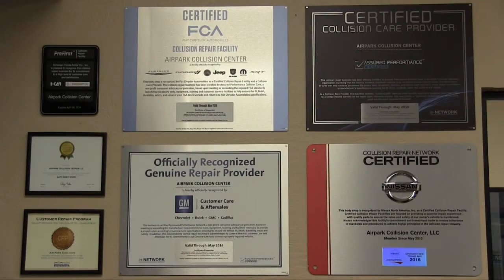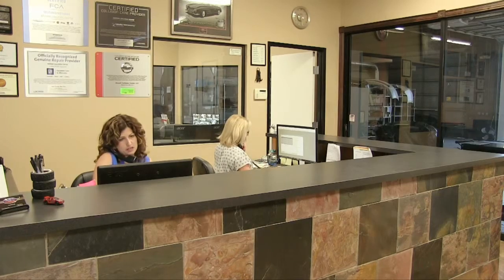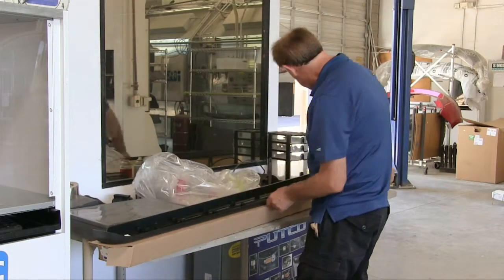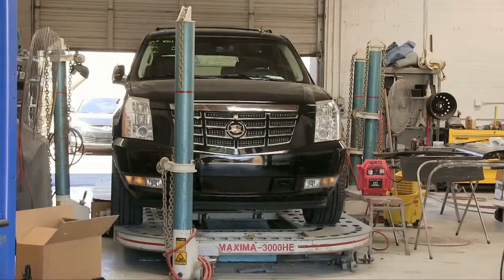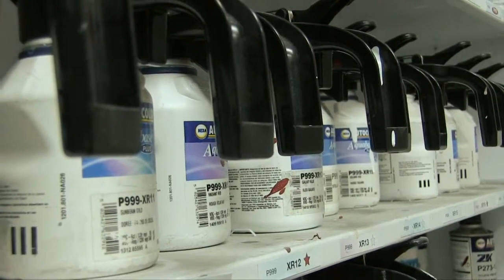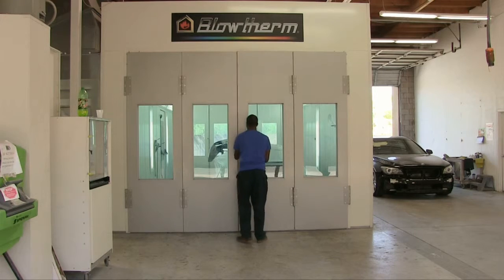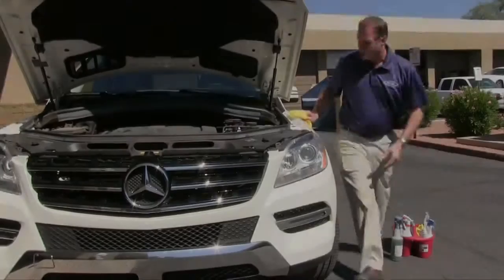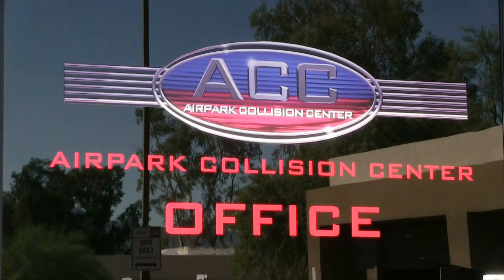Airpark Collision Center - Auto Body Shop in Scottsdale, AZ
Video Transcription:
Welcome to AirPark Collision Center!

We opened our state-of-the-art facility in 2006. Airpark Collision Center has earned the highest certification in the industry and several manufacturers’ certifications. This means we have the latest equipment and training to repair any vehicle, especially luxury vehicles.

Excellent service is our number one priority, that is why we call or email our customers throughout the repair. We stay in contact with insurance companies to make sure the necessary repairs and parts are approved. Our parts department inspect each part to make sure it’s the right one and good quality. If there’s a parts problem, we want to know immediately so we can minimize the delay.

Our technicians receive annual training on the latest repair methods, allowing us to work on the latest models. Part of our shop is dedicated to express repair in minor body damage.

Our shop is also equipped with state-of-the-art equipment like these computerized measuring system and frame machine – using this equipment, we can return the vehicle’s frame back to factory specifications. We don’t just repair cars, we return them to their pre-accident condition. We use only the best products and materials like 3m and PPG paint, the same paint used in almost every manufacturing plant.

The paint is water-based, making it environmentally friendly and allowing for the most accurate in color matching. Our new paint booth is a downdraft, meaning the air is blowing downward, so that not even a speck of dust will get in the wet paint. Afterwards, it bakes on the paint finish. This particular booth can be found at BMW’s factory.

After each car is painted and reassembled, it goes to the detail bay where the interior and exterior is cleaned all by hand. Once the car is ready, we inspect the repair. After the vehicle passes inspection, the customer’s called.

For added convenience, the customer can leave their Enterprise or Hertz rental car at our office and be on their way.

Our Collision Center is different than most and that is why we have a growing base of customers. We invite you to stop by for an estimate and see for yourself.